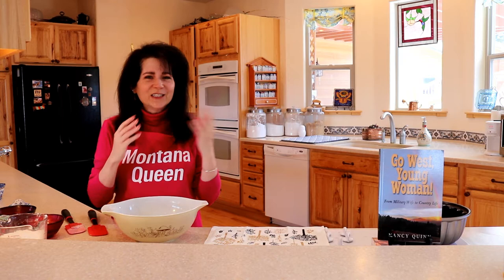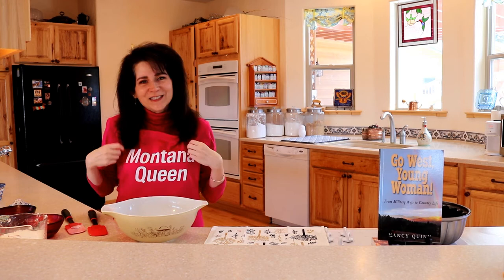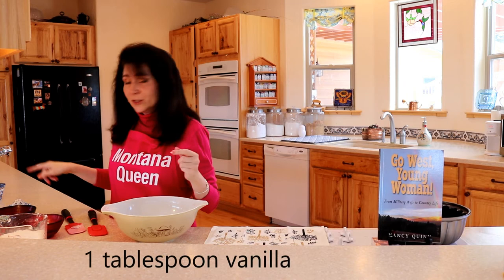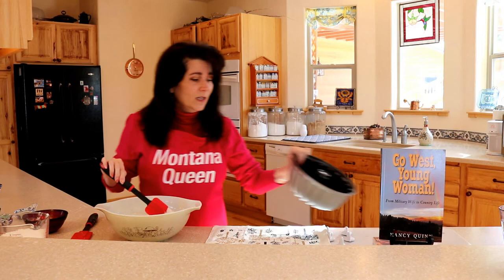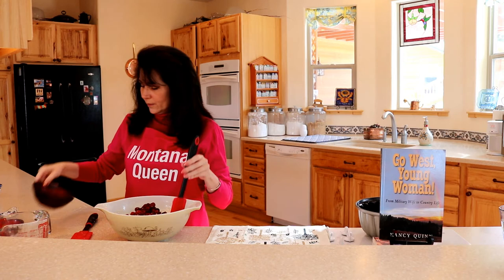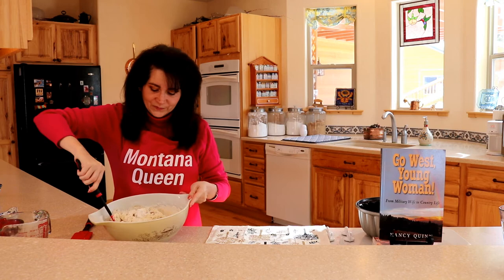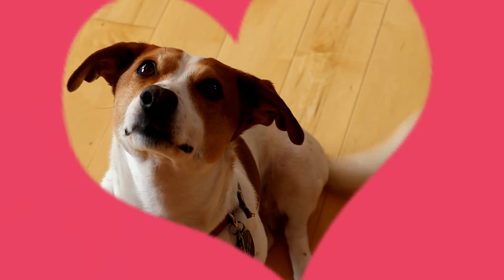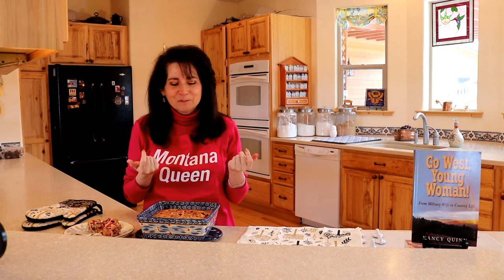Ep: 17 Best of the West Cranberry Cake Recipe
Learn how to make cranberry cake in this video with wildlife artist and author Nancy Quinn.  It's the best in the west!

Nancy Quinn is an internationally known wildlife artist whose work is noted for its detail and accuracy. She is the recipient of two World Wildlife Art Championship awards and the subject of numerous articles about animal art. She now happily resides on a mountainside in Montana with her husband, daughters, dogs, and horses, where she continues to paint and write about her experiences living in the wild.

2 1/2 cups of flour
2 eggs
1 1/2 cups sugar
1 stick of melted butter
1 1/2 cups of whole cranberries
1 cup pecans  whole or ground
1 Tablespoon vanilla

Cream the eggs and sugar-well
Add remaining ingredients
Mix and bake at 350 degrees for approximately 40 minutes.